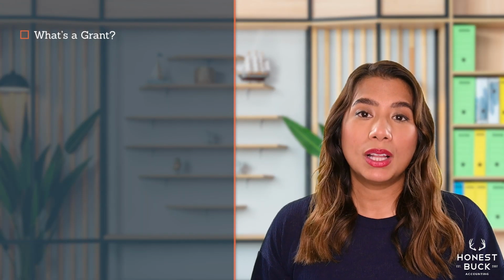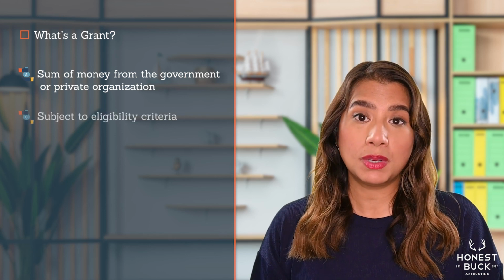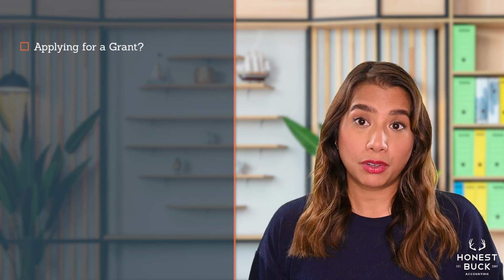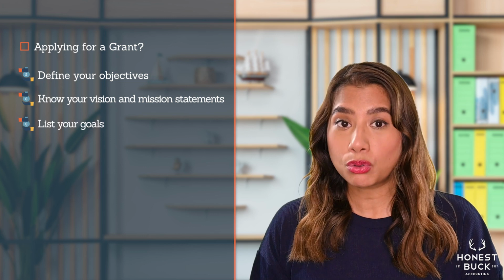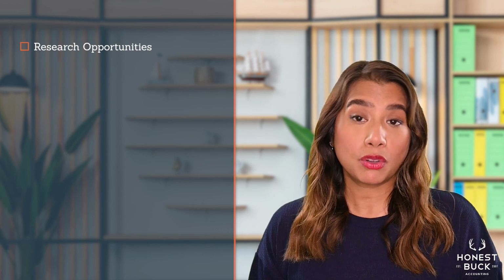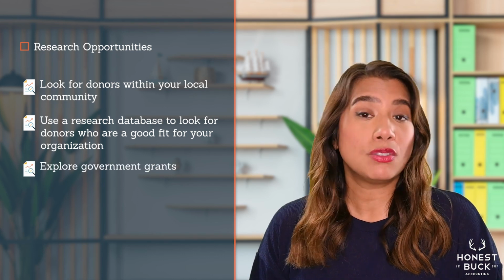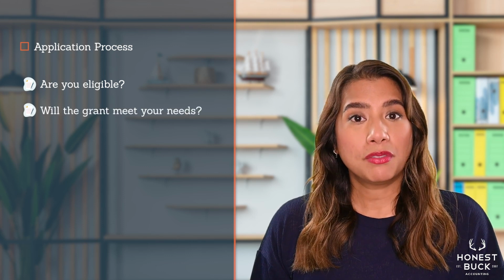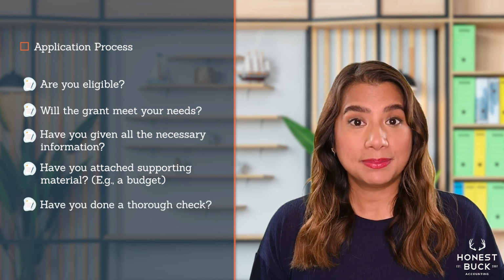Grant Money (short)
Know Your Numbers | Module 5: Revenue – The Lifeline of Your Business